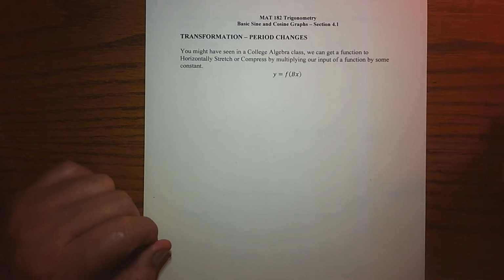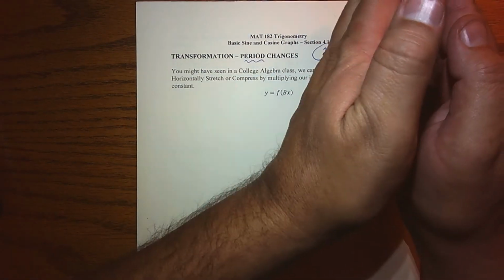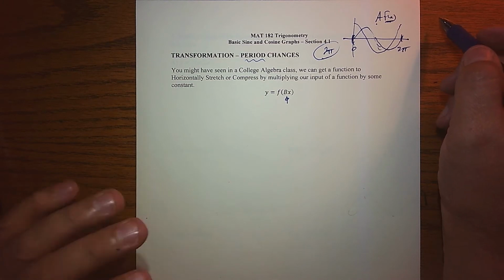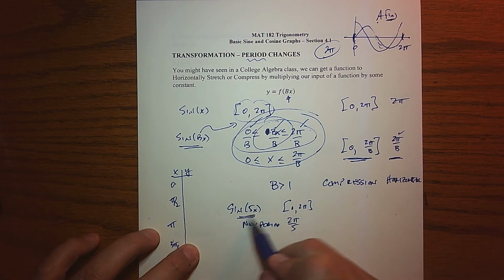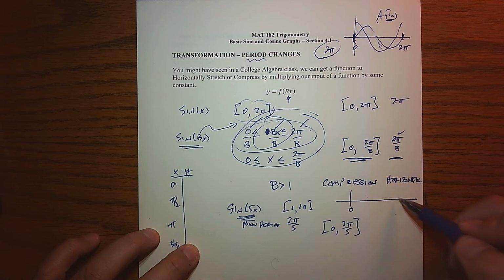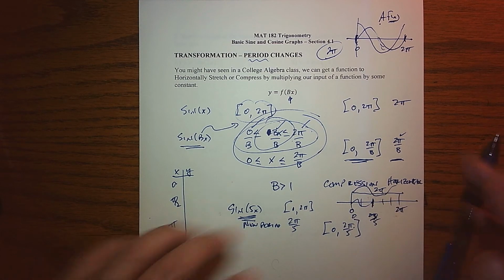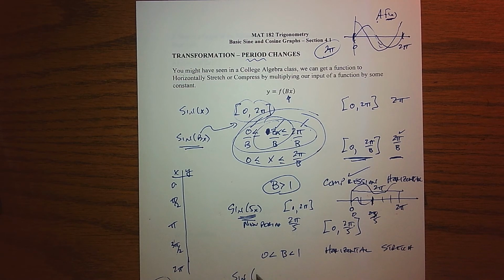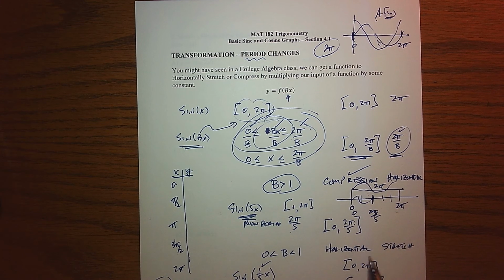MAT 182 Section41 Period Change Explanation